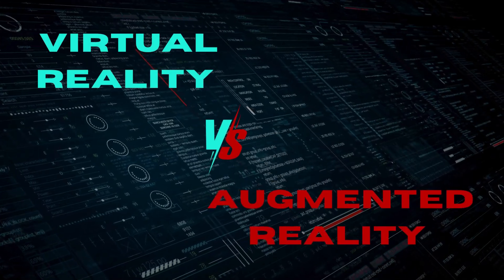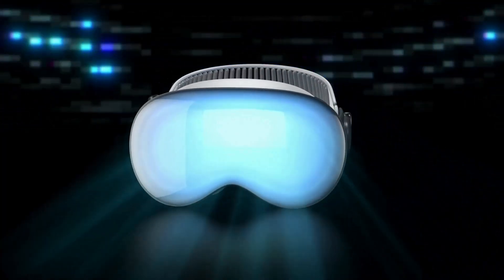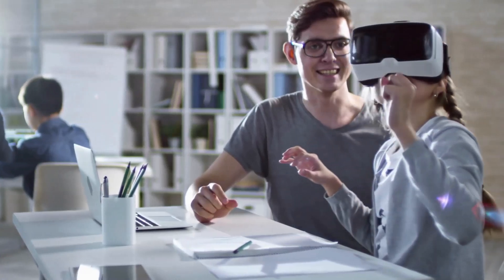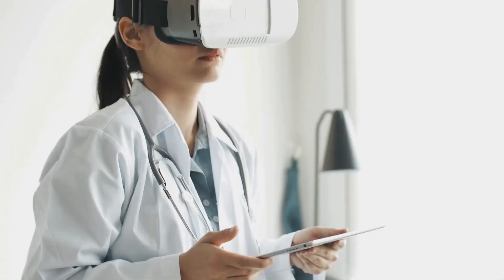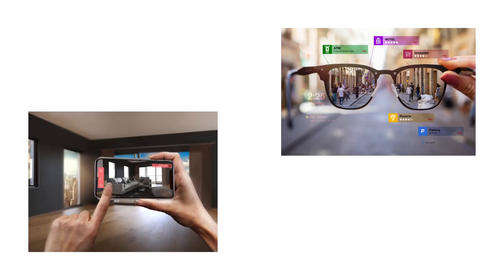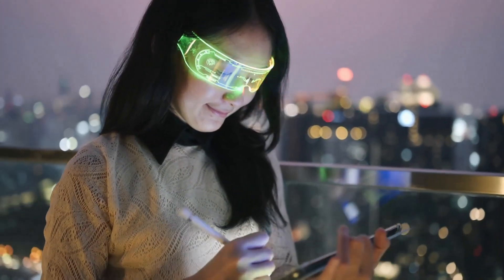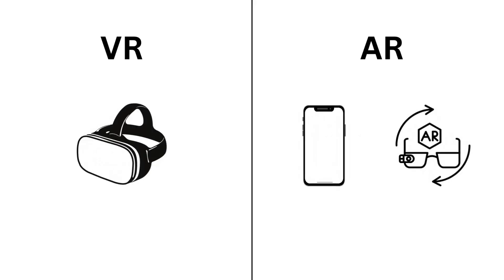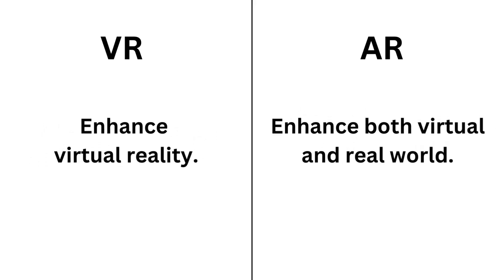What are Virtual Reality (VR) and Augmented Reality (AR)?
This video will teach you about Virtual Reality (VR) and Augmented Reality (AR).
0:06 What is VR?
0:48 What is AR?
1:14 How are VR and AR different?